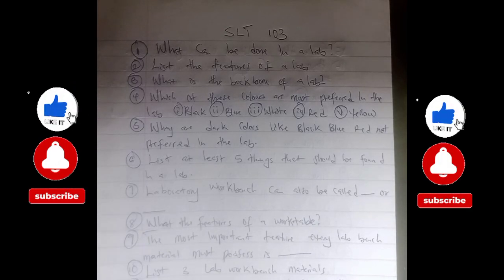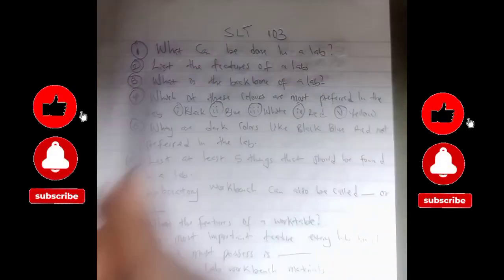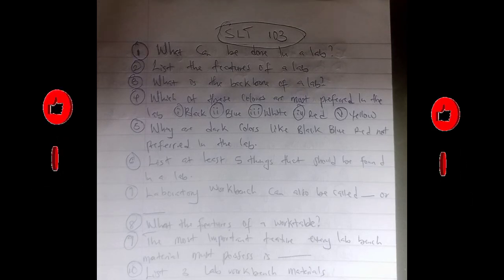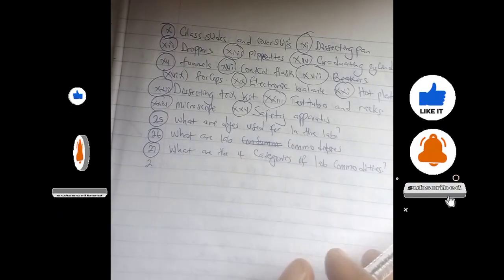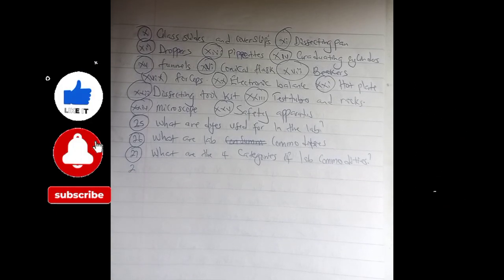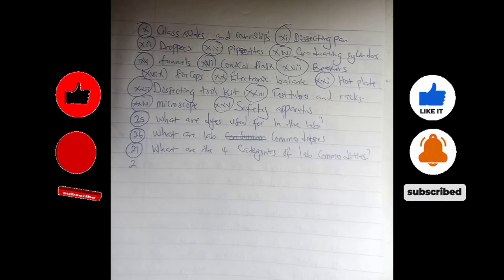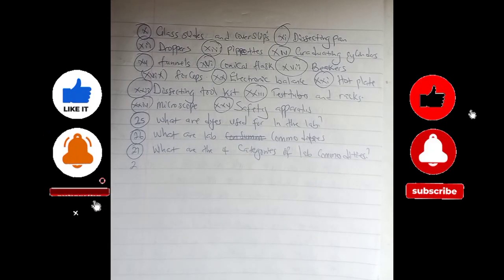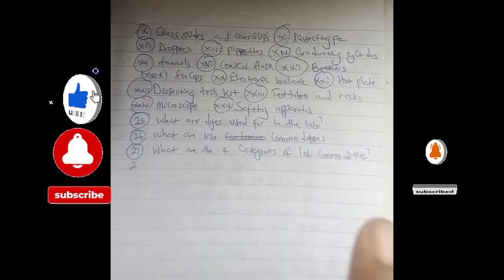SLT103 PART 1 😱😱